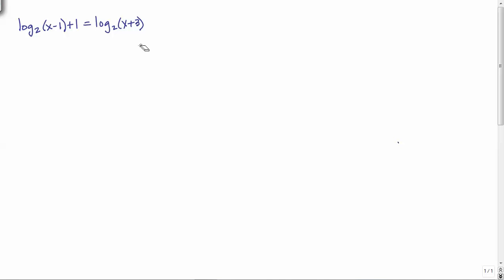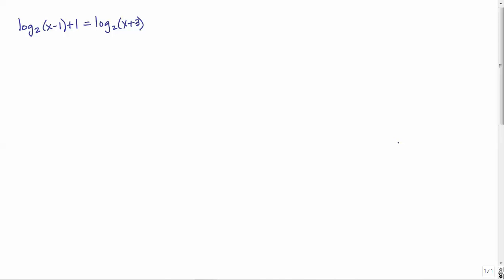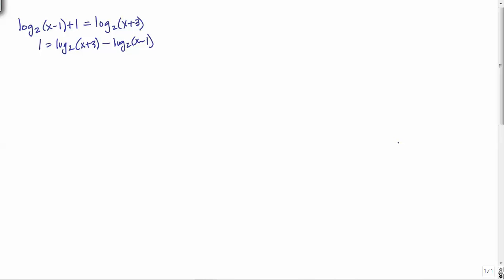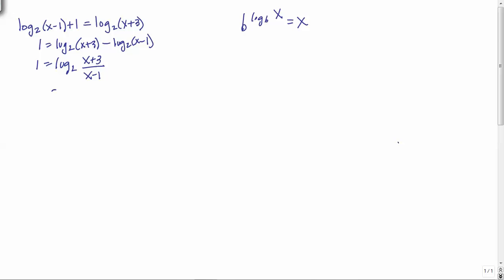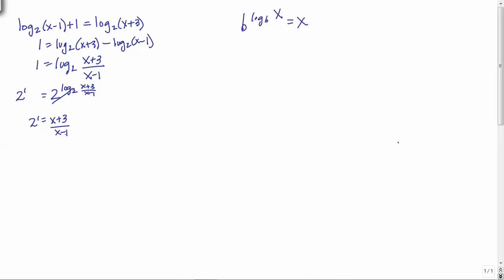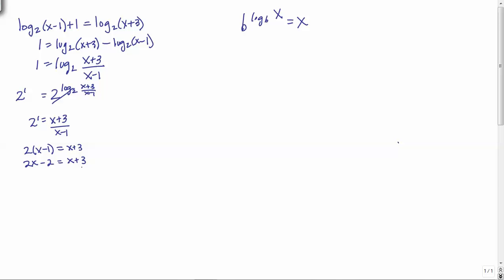Ch.3 Logarithmic Equation Example 1